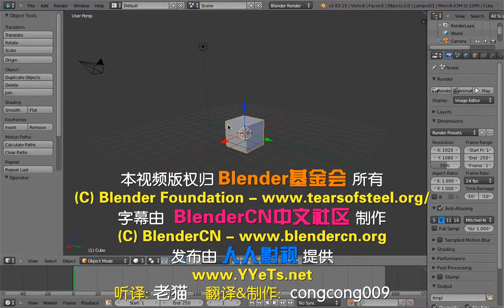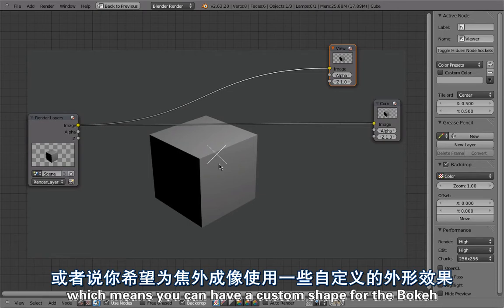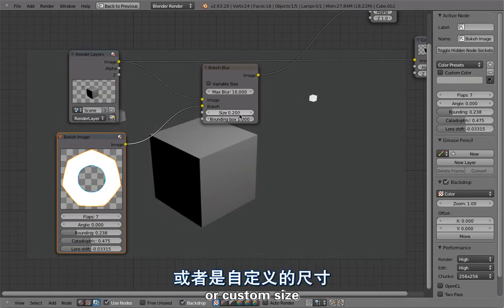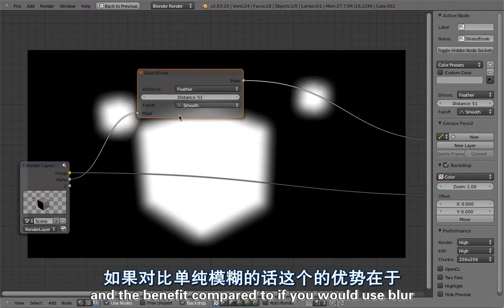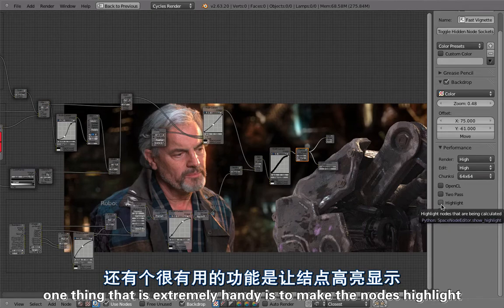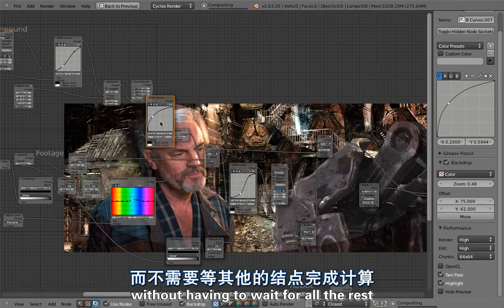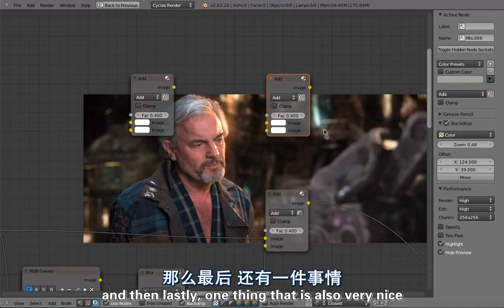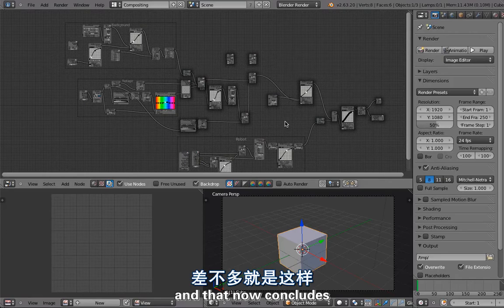Tears.of.Steel.Blender开源电影.钢之殇.2012.compositing